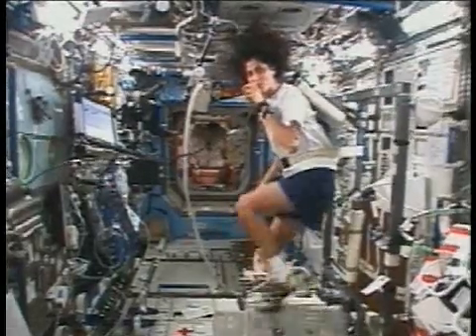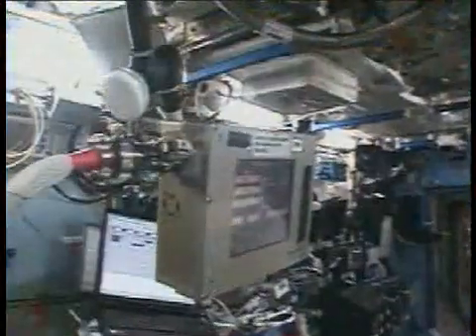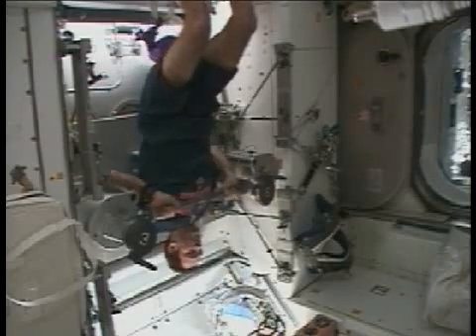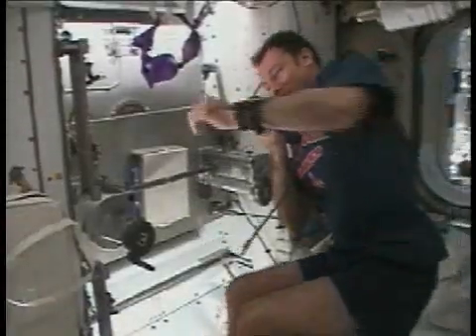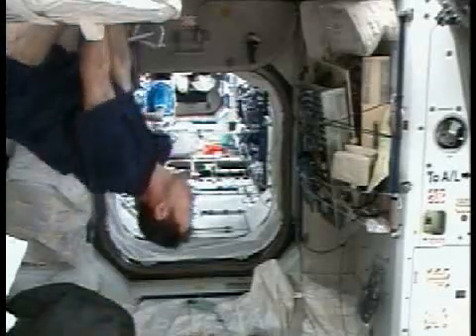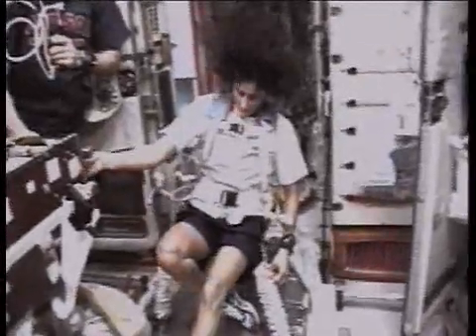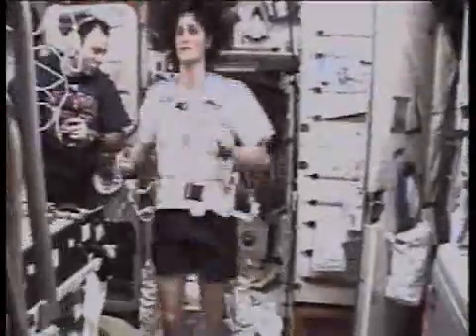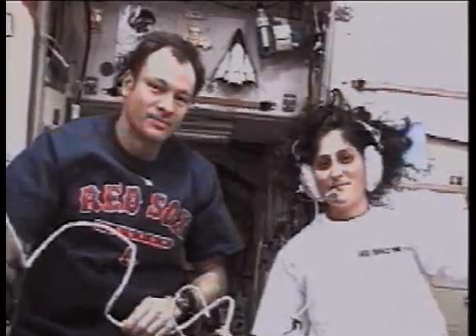Exercise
Astronaut Suni Williams explains the importance of exercise while in space.